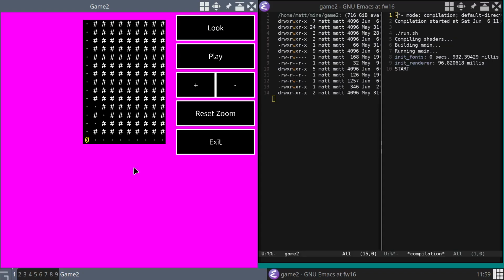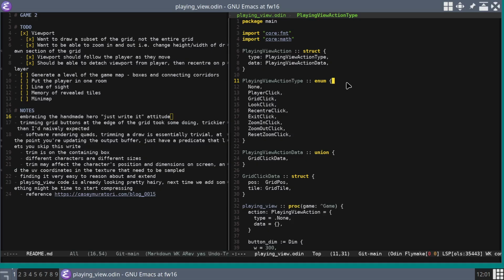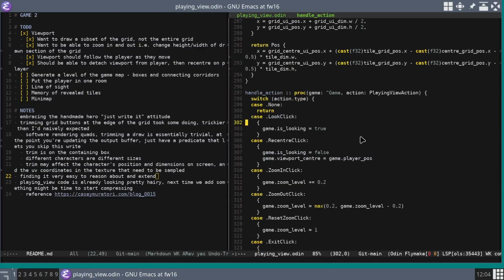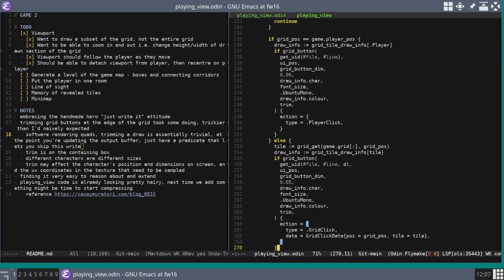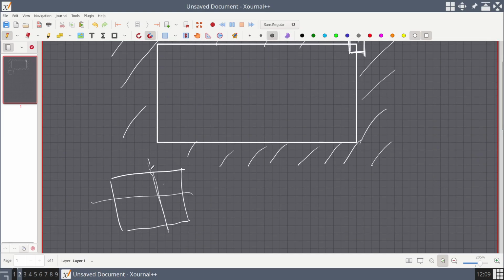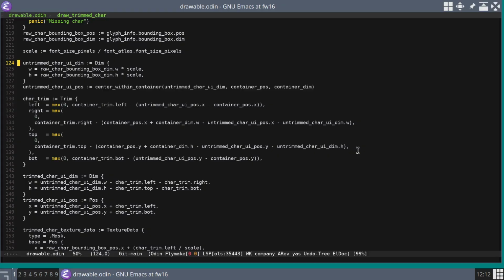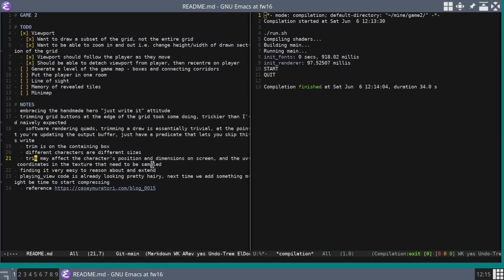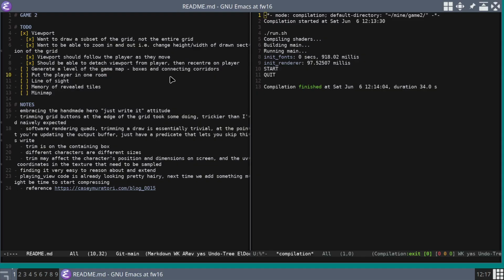Game2 - 009: Viewport Controls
Overview of my immediate-mode GUI